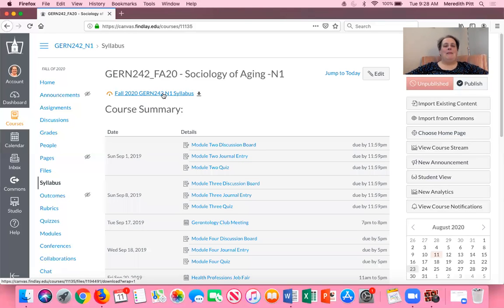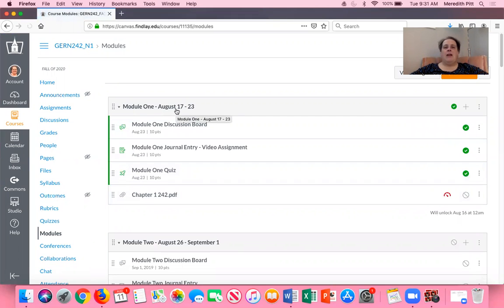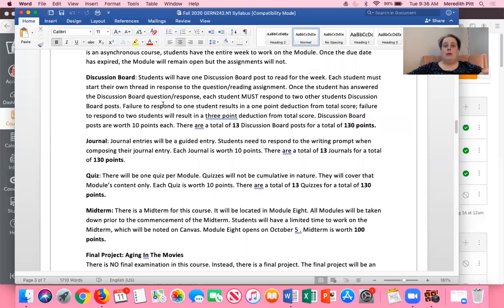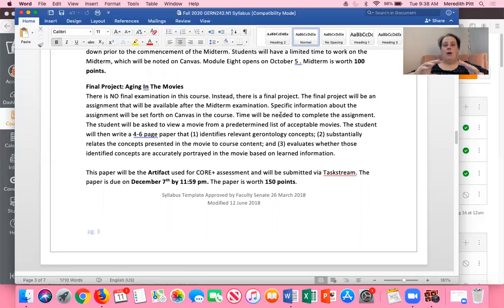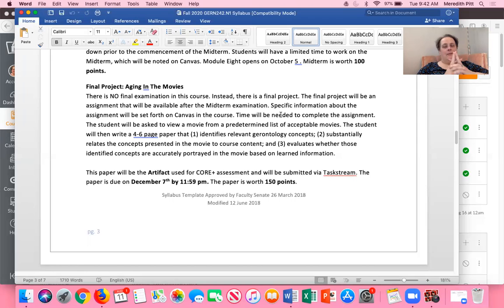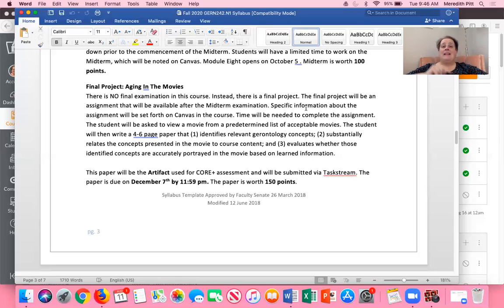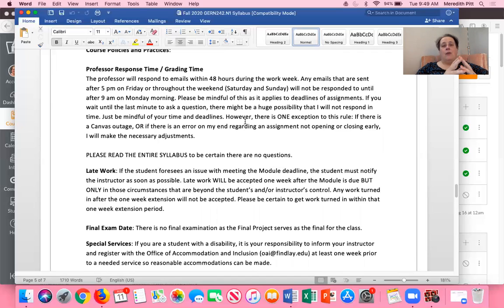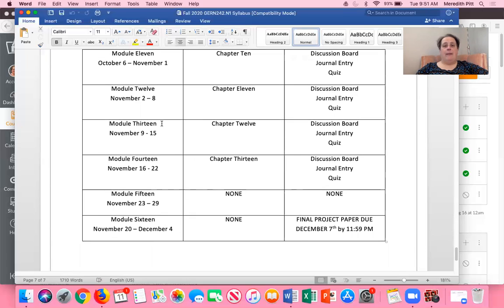Sociology of Aging Syllabus Video